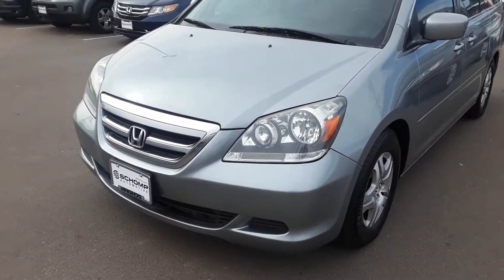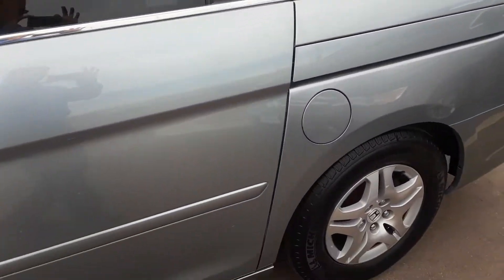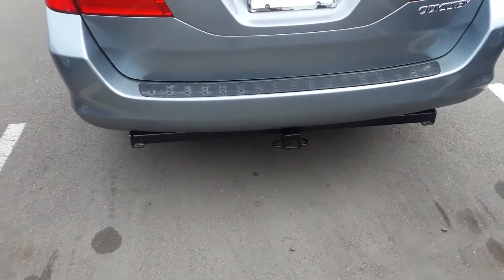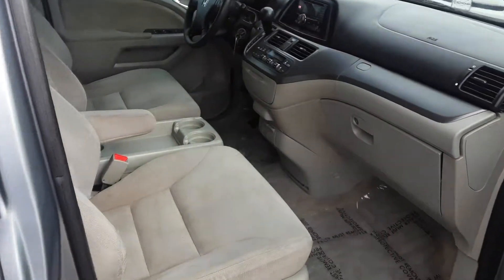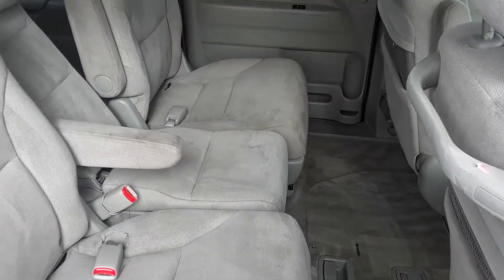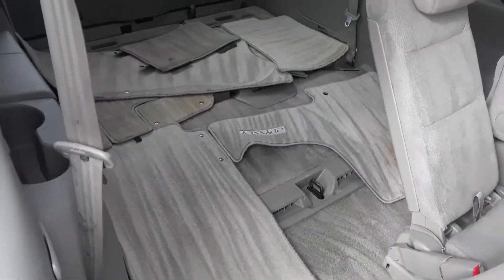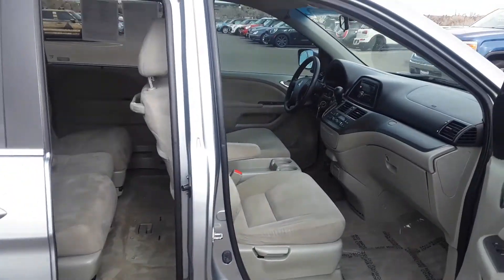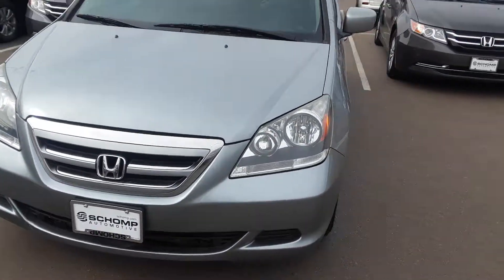2007 Honda Odyssey by Navin at Schomp Honda